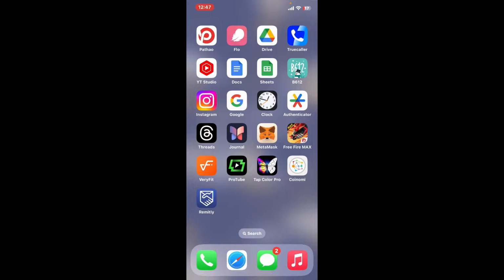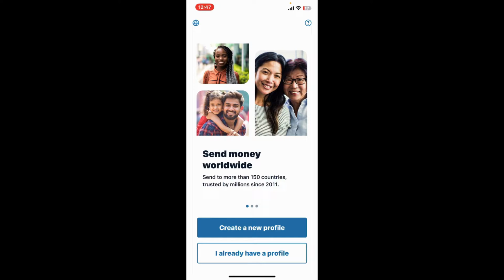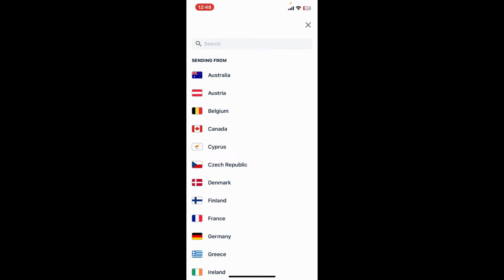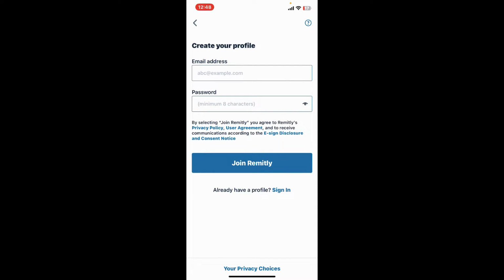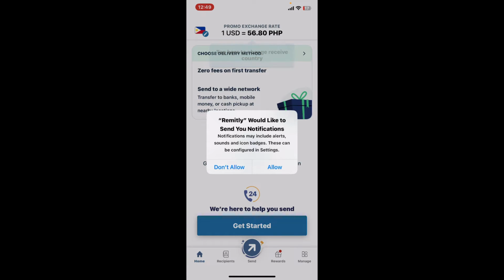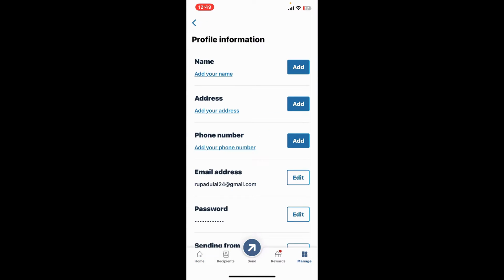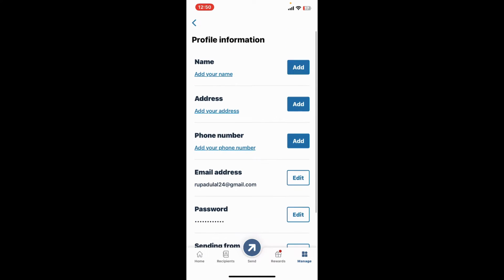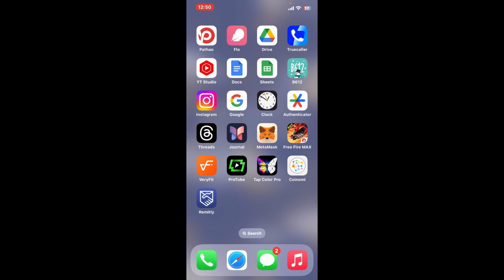How To Sign Up Remitly Account 2024? Remitly Account Registration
Embark on a straightforward journey to international money transfers by signing up on Remitly. Our step-by-step guide ensures a smooth registration process, allowing you to send money securely. Whether you're a new user or exploring Remitly's features, watch our tutorial to create your account effortlessly.
Watch the guide and get started on your global money transfer journey!